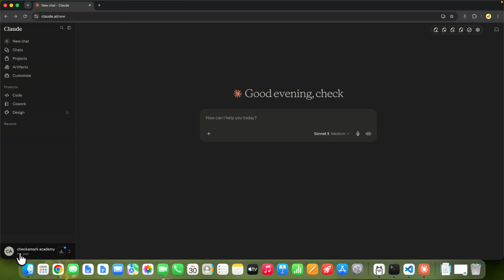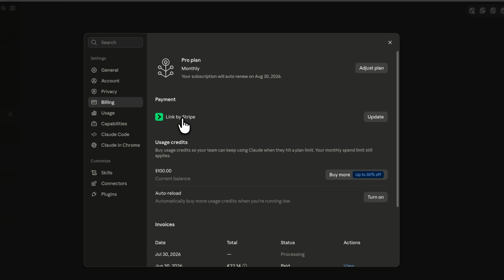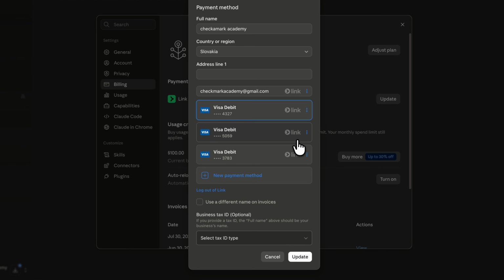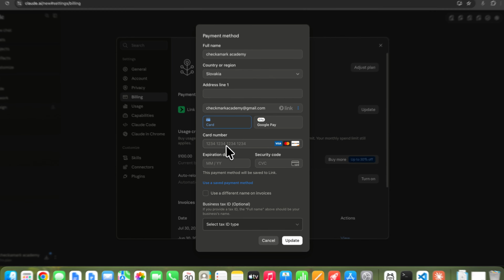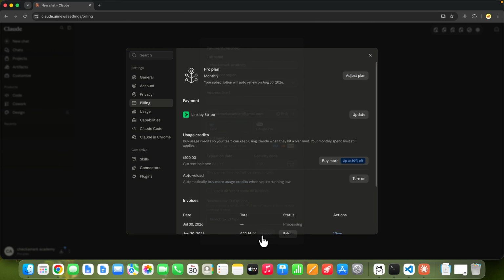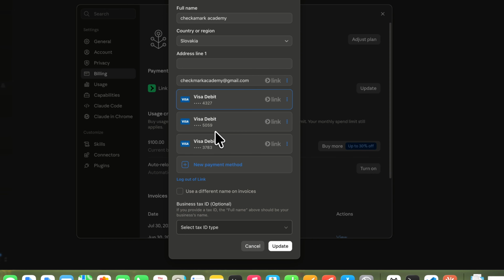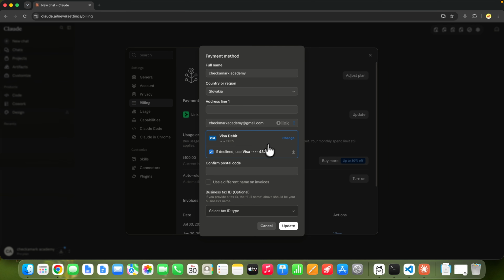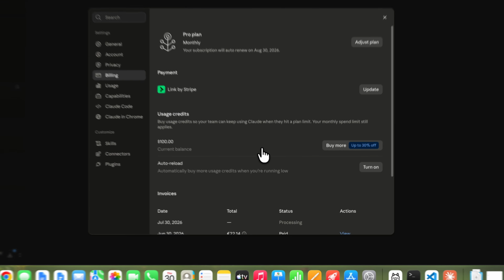How to Change Your Payment Method in Claude AI (Billing Update Guide)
In this video, I show you how to change your payment method in Claude AI.
You’ll learn where to find the billing settings, how to update your card, add a new payment method, switch between multiple cards, and set a backup card if one gets declined.
A quick and simple guide to keep your Claude subscription running smoothly.